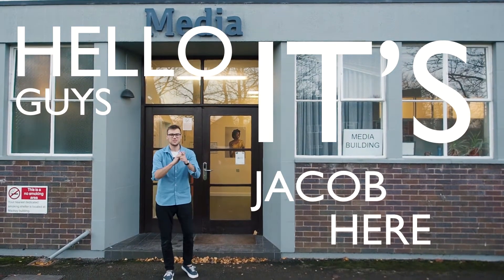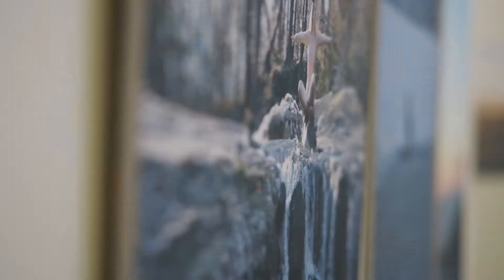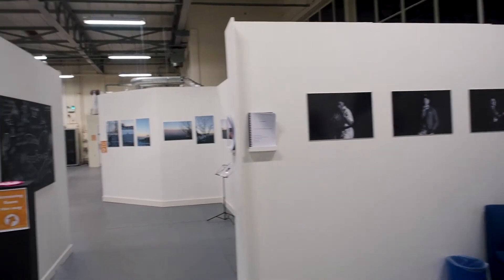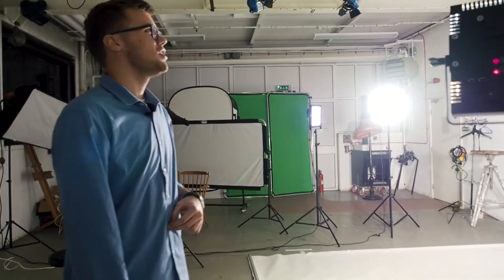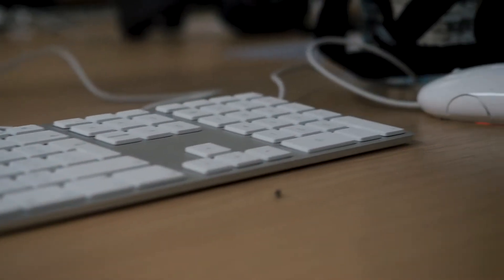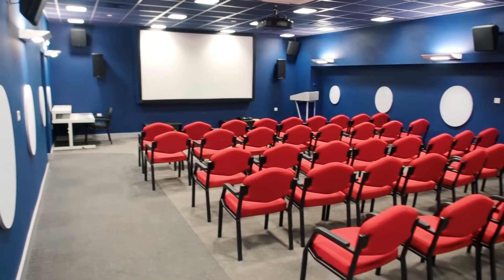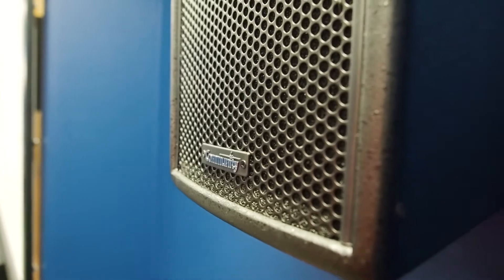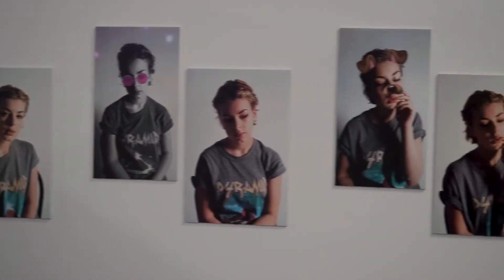Inside the Media Building at Keele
What's film and media student, Jacob's favourite place on campus? The media building of course! Join him for a quick tour.

The 'cinema' Jacob refers to is the MCC screening room, which is used for lectures, but also screenings of student made films.